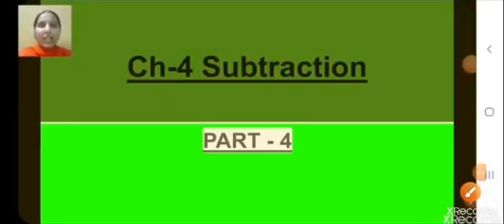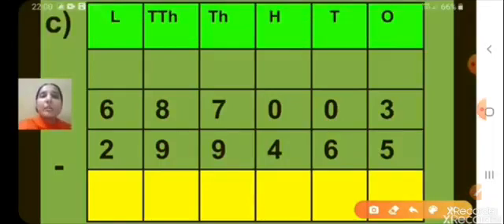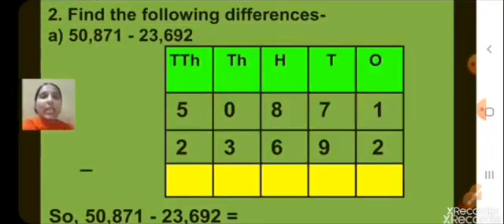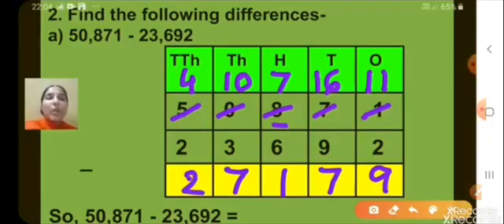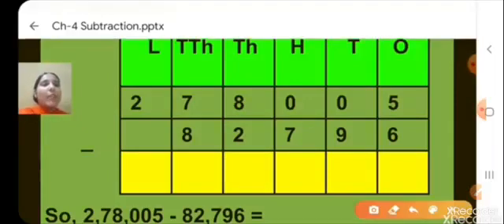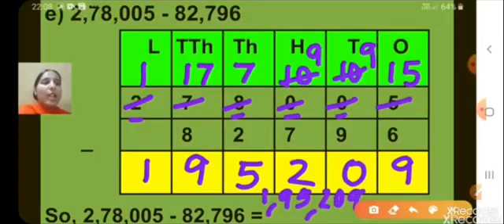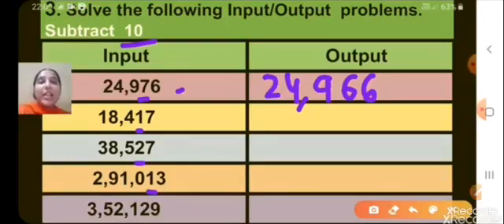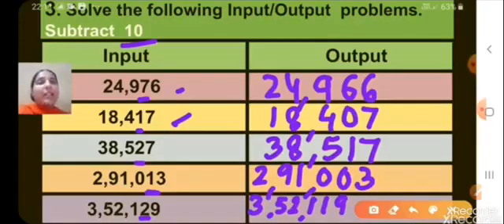class4 maths ch4 subtraction part4 9july 2021